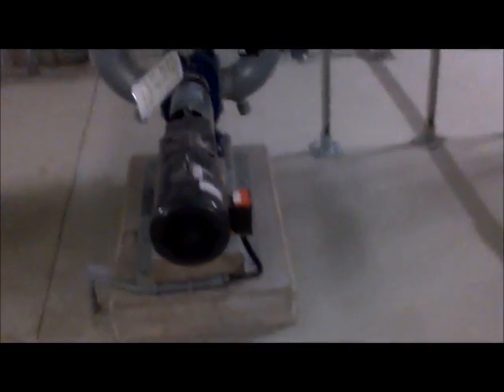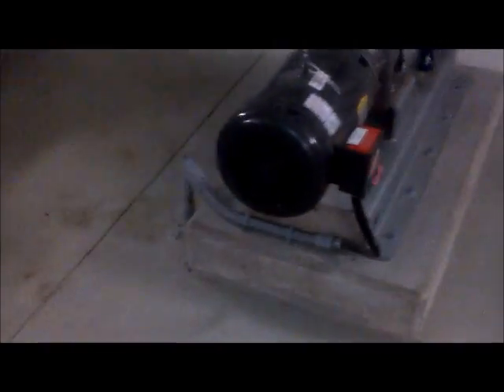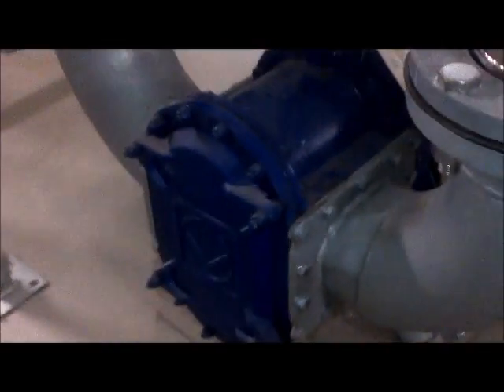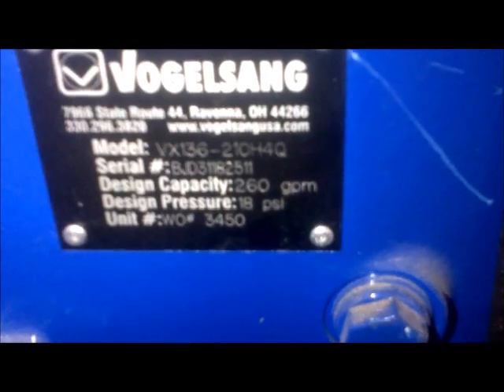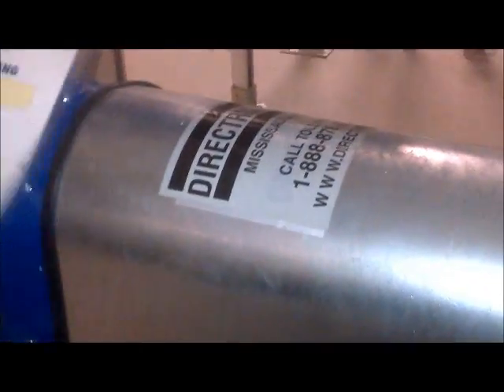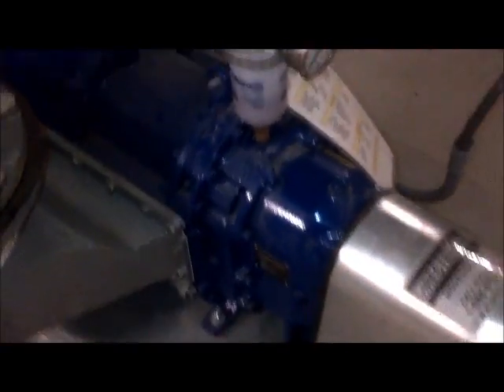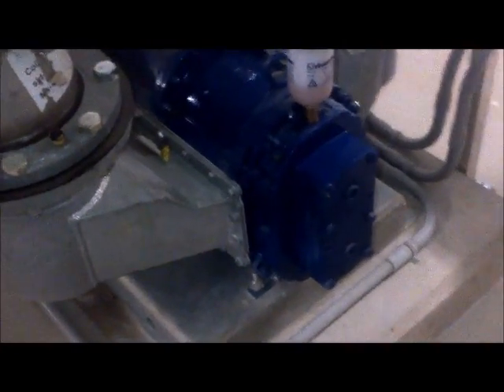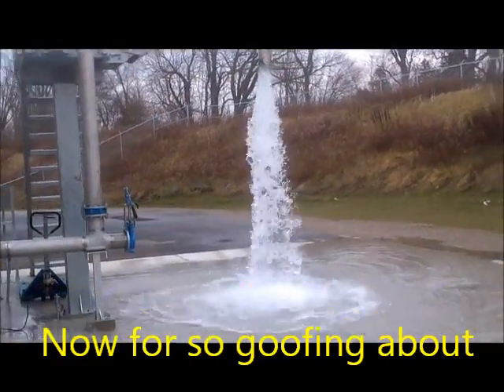Rotary Lobe Pumps